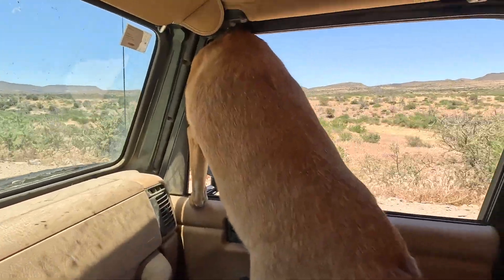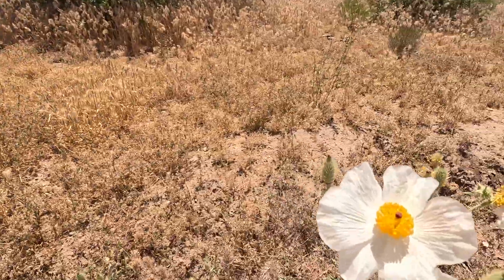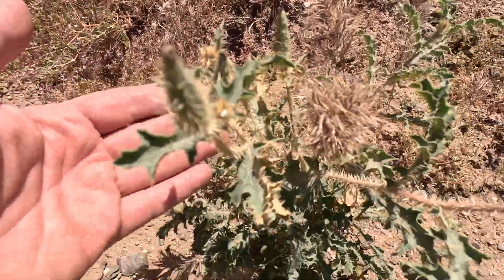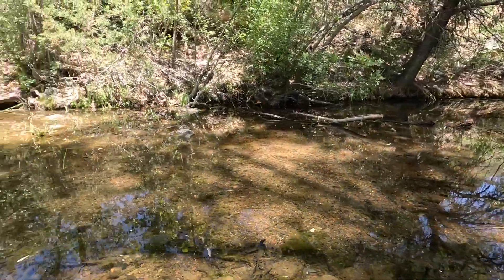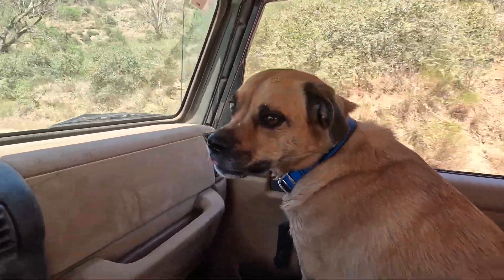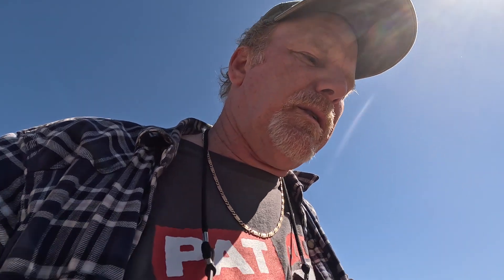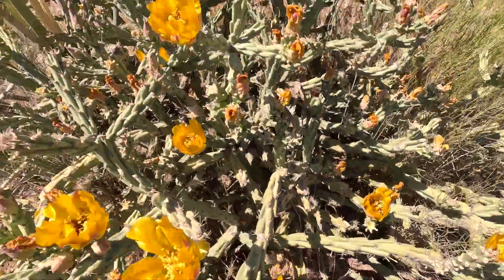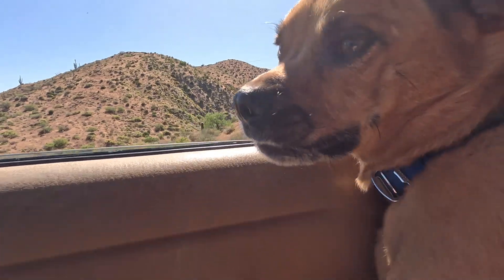Doggy Out For A Drive